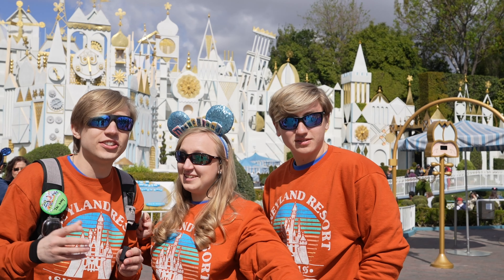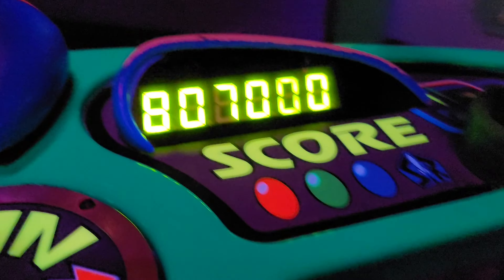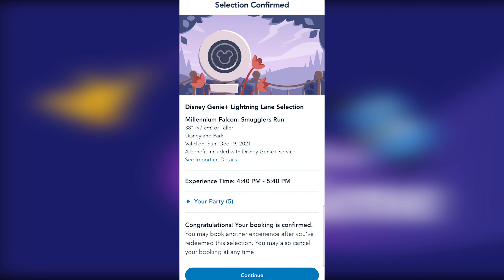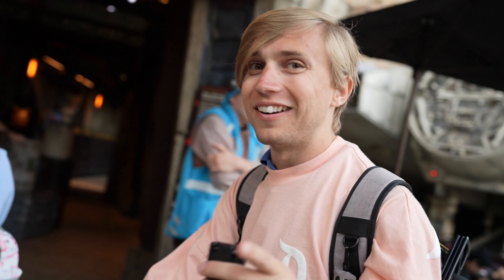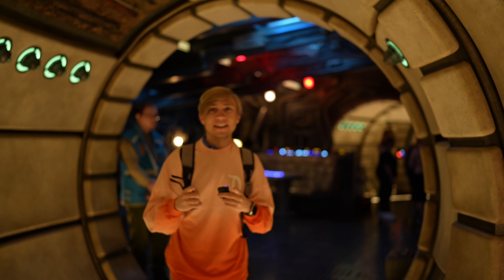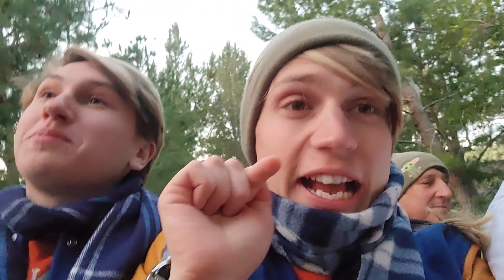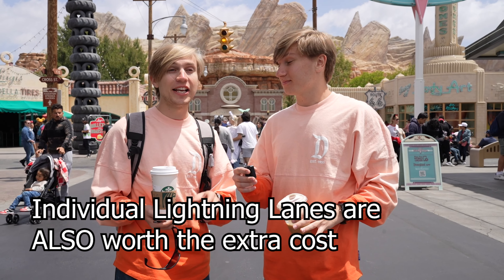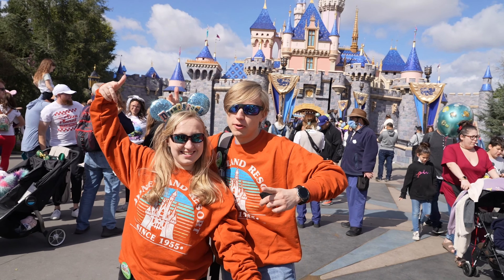The SECRET to Skipping the Lines at Disneyland!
We are Disneyland Experts, and we have found the HACK to the perfect Disney Day. We spent 5 Days at Disneyland using Genie Plus, and we NEVER waited in the crazy long lines. We have to Secret to skipping those crazy long lines at Disneyland!

There are many things to say about Disney Genie Plus, but we absolutely love it! If you are planning to come to Disney, here is special pricing for your Disney tickets with Genie Plus already included!

10 of the BEST Hotels Walking Distance to Disneyland!